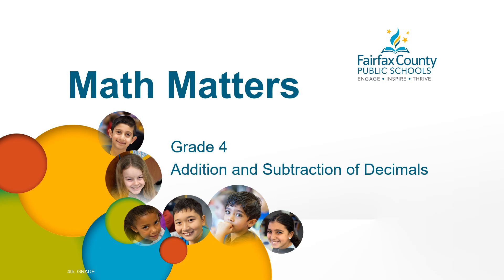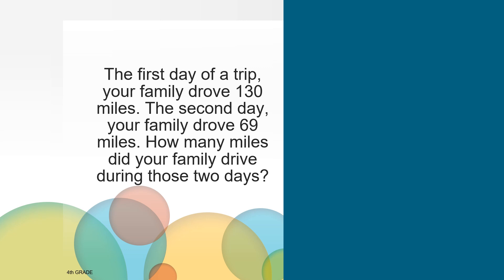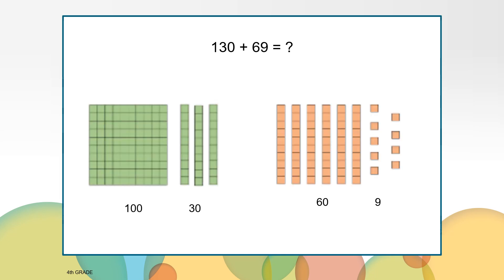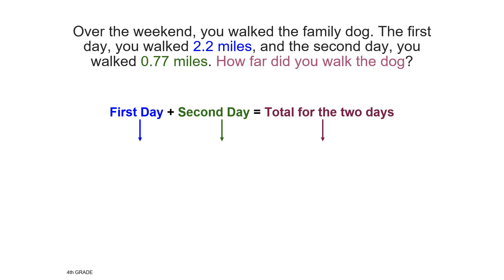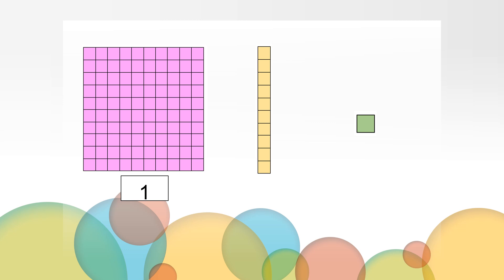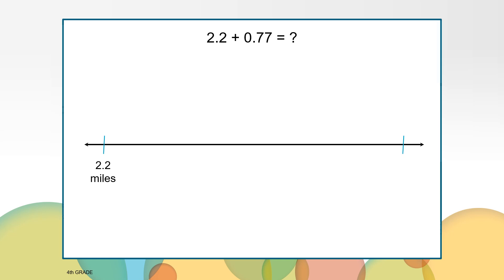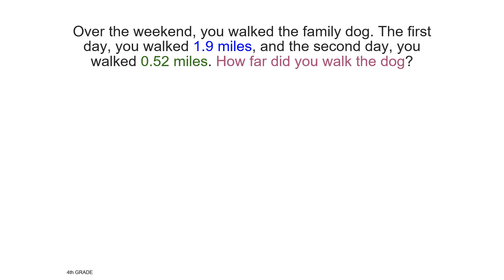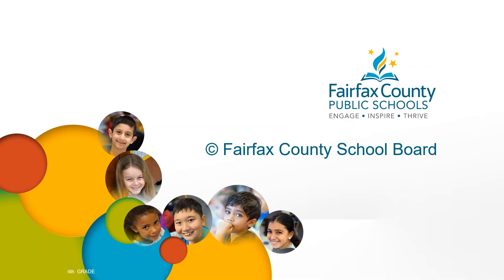Addition and Subtraction Decimals Part 2 - Math, Grade 4, Unit R, Video 8